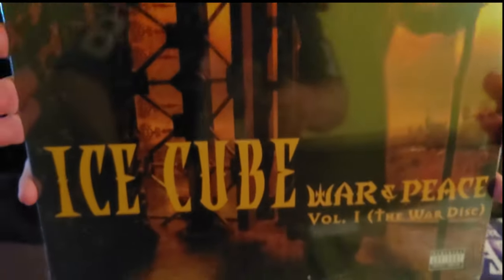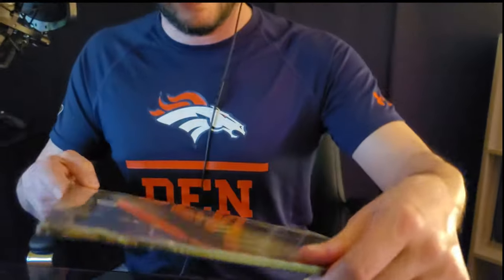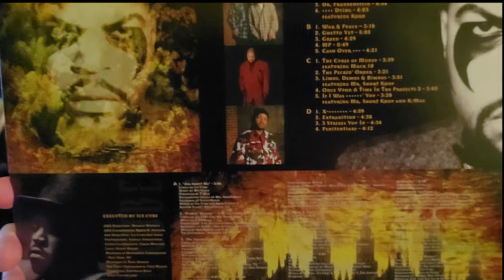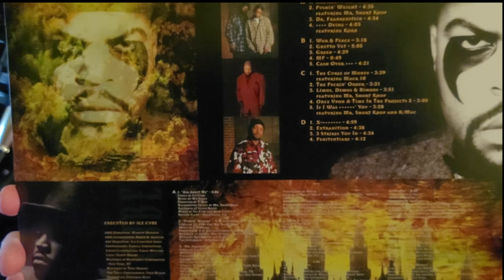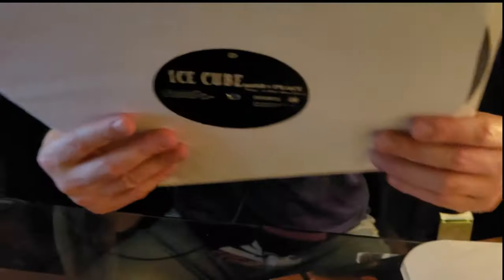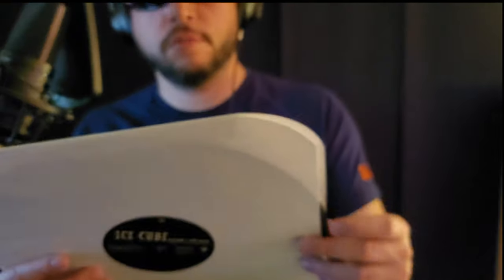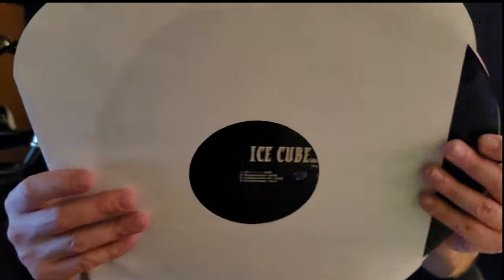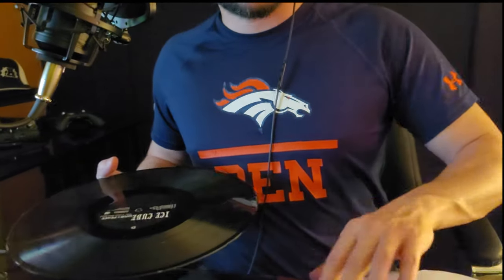ICE CUBE: War & Peace (A Retro Reveal)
We open up two Ice Cube vinyls! War and Peace Vol 1 and 2. These records came out almost 2 years apart. We look at the graphics, checkout the vinyls themselves and discuss the West Coast classics.

Were these dope? Where do they rank in his library of albums?

Beats provided by Dre40oz (Sound Wave) ---Twitter